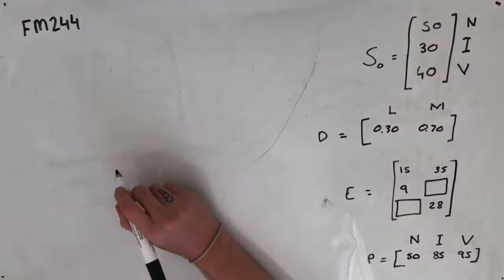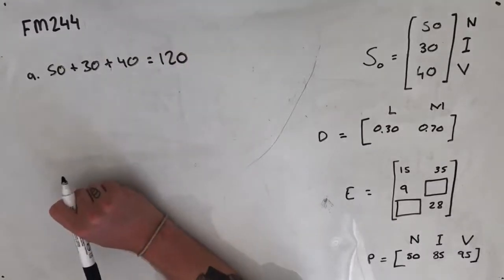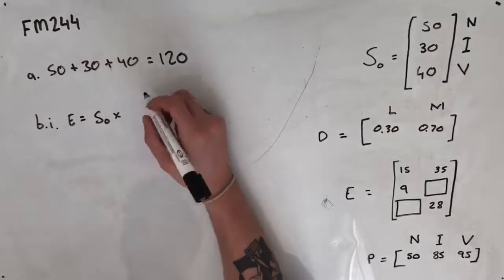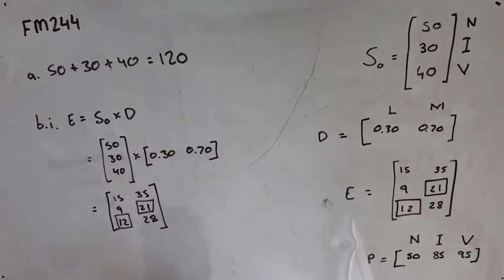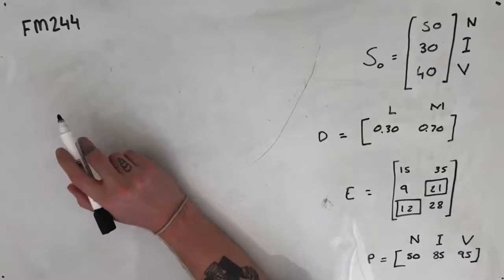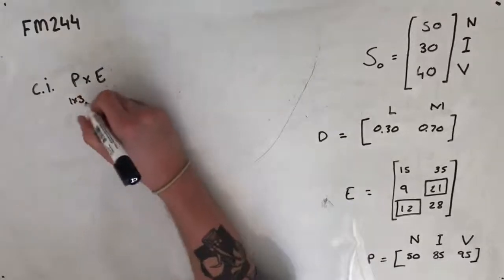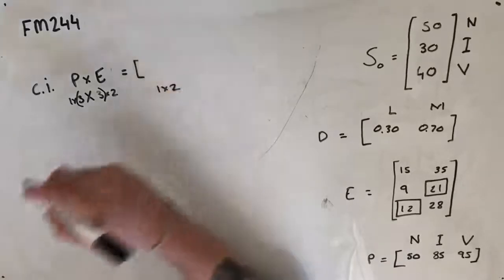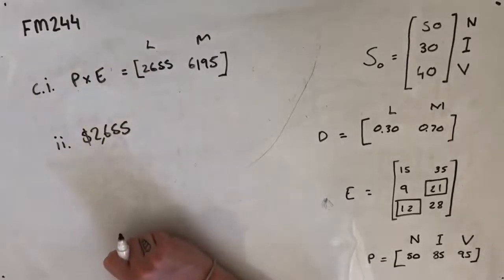FM244 Further Maths Fortify Study Guide - "Matrix Products"